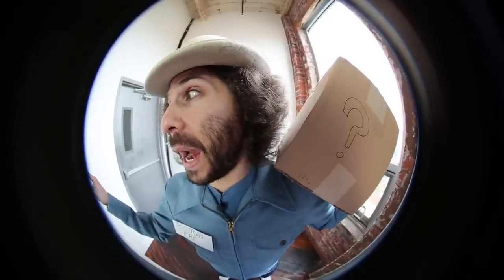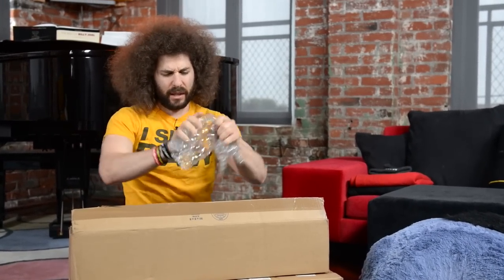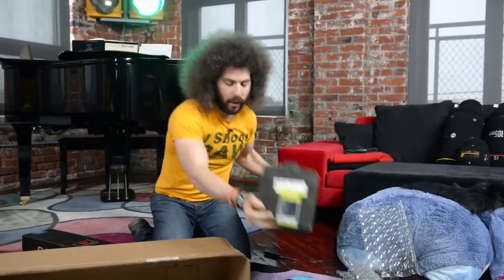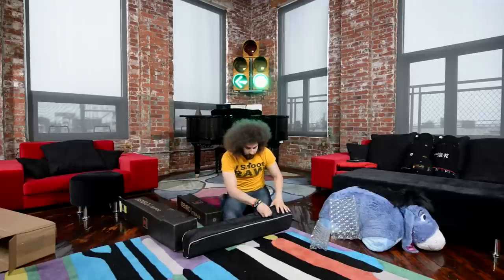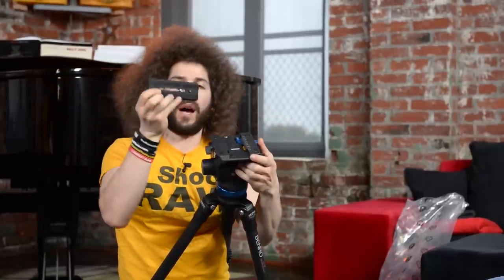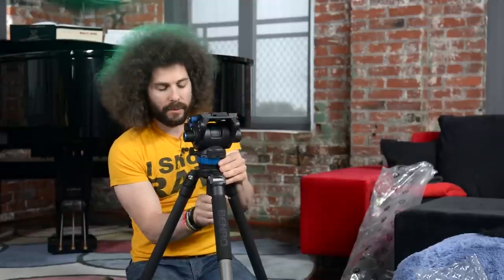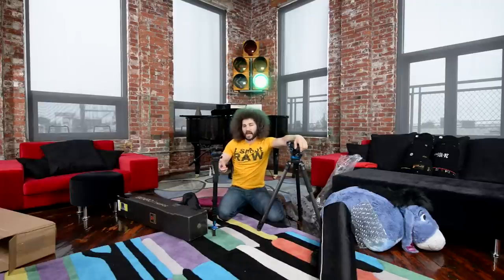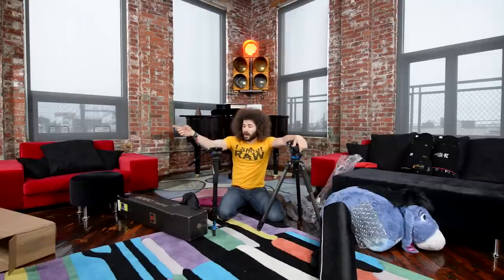I am always on the lookout for NEW TRIPODS (Postman Fro)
I am always on the lookout for new tripods that will help make my life easier.  Recently when I was at Allen's Camera to make a video I borrowed one of the Benro Video Tripods.  It helped me easily create panning and moving clips to cut into one of my gear previews or reviews.  I also liked the fact that the solid video tripod I was using was only priced at $275, very affordable.

That got me thinking that I should reach out to Benro and ask for some test units.  In the past I have worked closely with Vanguard and have really enjoyed using their Photo related tripods.  I know many of you picked them up on my recommendation and I still like them a lot.  The one issue I did have with Vanguard fell in the video tripod side.  They have okay video tripods but they lack the video monopod and nice video heads.

Over the past three to four years tripods have pretty much all become the same.  Every company seems to be putting out the same features and functions which is making it harder and harder to latch onto just one tripod.

Benro sent me two Video Tripods to test out Via POSTMAN FRO.  The first one was the A48 FBS4 Video Mono Pod.  I currently have something similar from Manfroto but always had issues with the monopod slipping when I put pressure on them.  This Benro one is very similar to the Manfroto one but when I put the same pressure on it, it did not slip.  The two video monopods are basically the same design and serve the same function.  One of the differences is one is Red and Black and the other is Blue and Black.  I know that is a very scientific difference.

The video monopod is great for when you are running and gunning and need extra stability.  It has a nice video head on the top that smoothly moves allowing for fantastic panning and movement shots with out to much shake.  If you do a lot of video a monopod like this is something I would highly recommend.

The second Tripod Postman FRO brought me was the Benro C373 FBS 8.  The C stands for carbon fiber which does make the unit lighter.  Now this seems to be one of the higher end video tripods that Benro makes.  The head on this bad boy is HUGE and heavy.  I am not sure it matches the sticks that they are standing on though.  I would prefer my video tripods to have legs that are much easier to raise and lower.  This takes on more of a photo tripod leg set up with a video head on top.  Don't get me wrong, the video head is sturdy but I prefer a full on video tripod setup.

One function I LOVED was that I could move the center column to help level the video head.  It seems that my Vanguard video tripods never could do that which meant I had to play around with the legs to get the desired level.

All and all these are affordable and well built solutions for you to consider.  I was very happy that Allen's Camera had them when I was looking for something to use a few months back.  If you are in the market for a tripod or video tripod I would suggest adding BENRO to your list of tripods to at least be aware of.